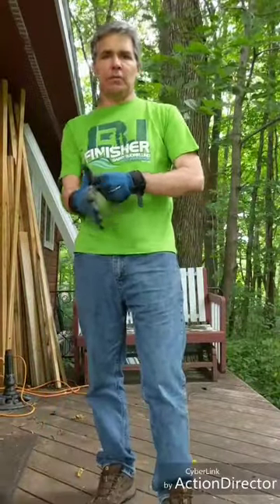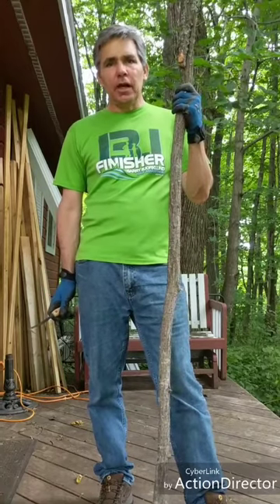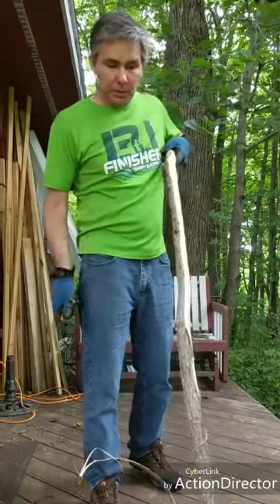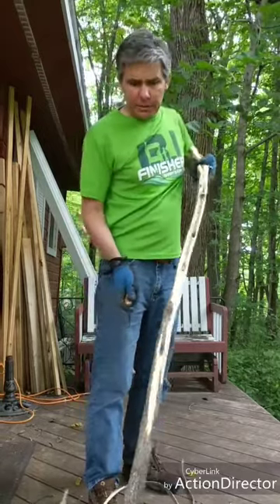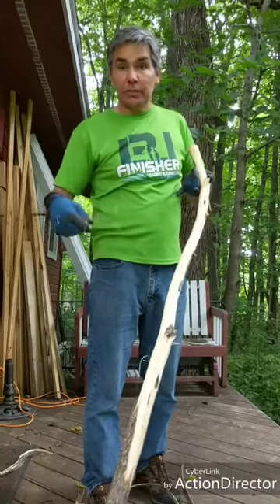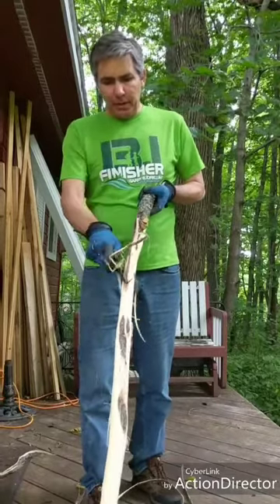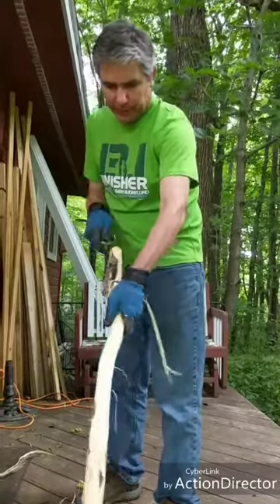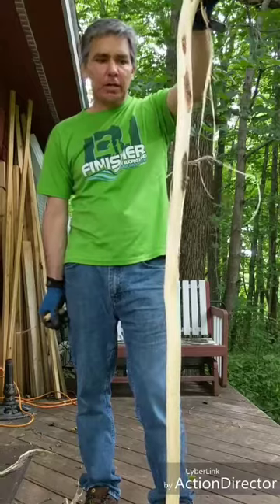Peeling Diamond Willow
Tom's willow craft demonstrates peeling Diamond Willow bark in July when the sap is running and bark comes off easily.